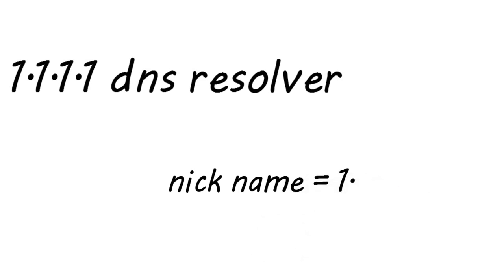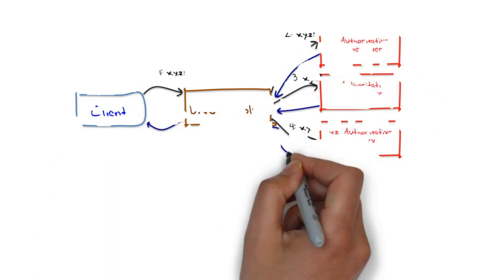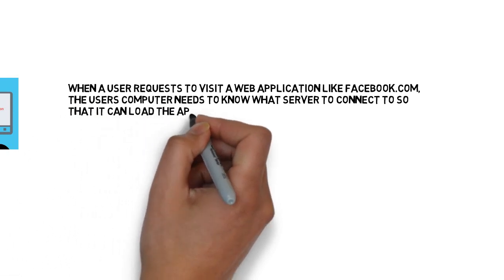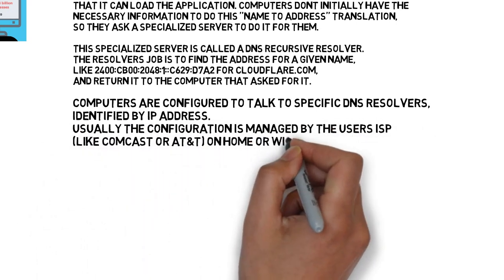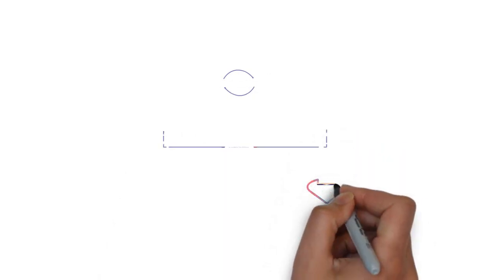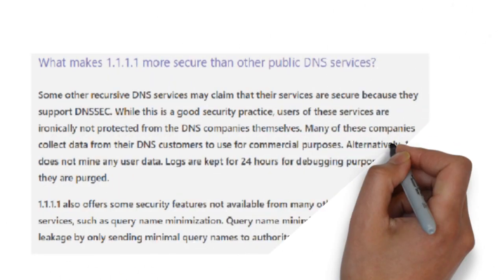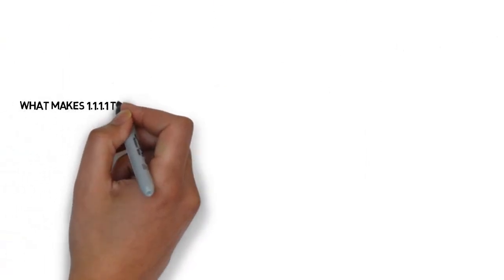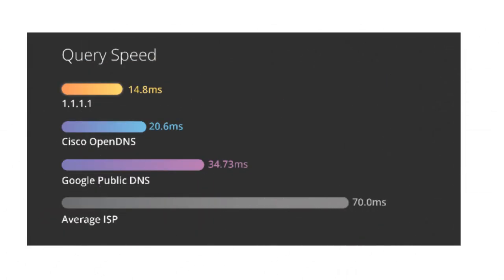What is 1.1.1.1? New DNS Server for Fast and Secure INTERNET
if you don't already know about 1.1.1.1, you should!

1.1.1.1 is a new free DNS service run by Cloudflare, who is known for their CDN services. It actually turns out it is now the fastest DNS service, and they are making it privacy oriented, so they do not keep logs beyond 24 hours. They also support Encrypted DNS, which is being added to Android soon.